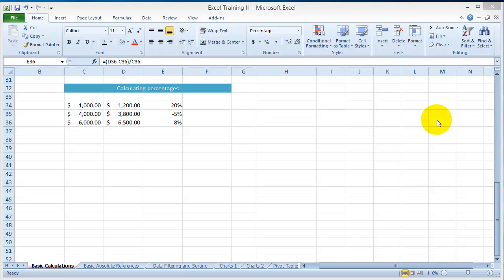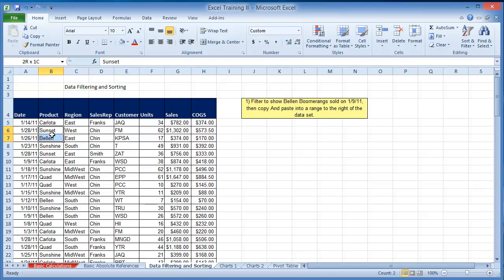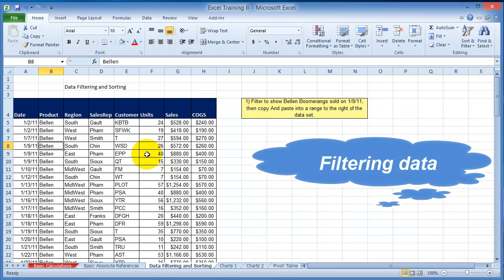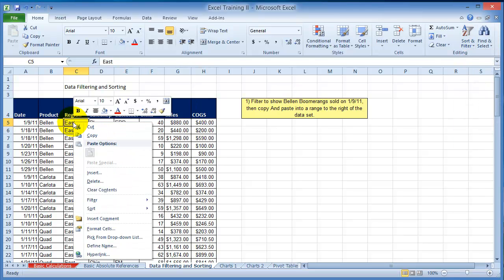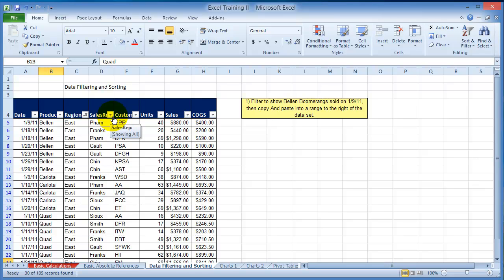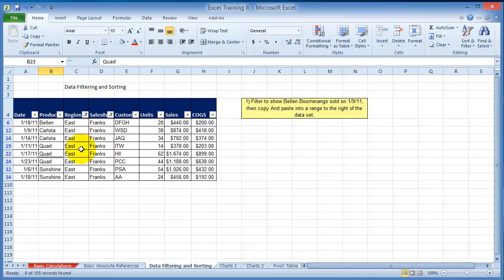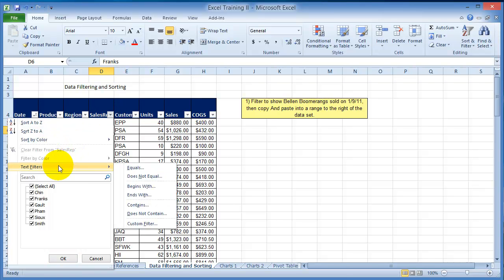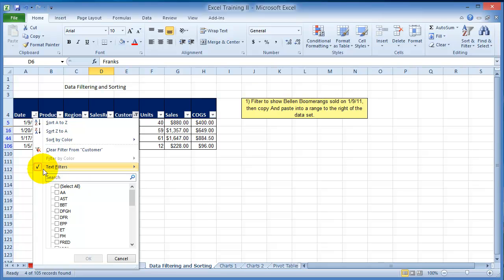How to sort and filter data in Excel 2010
How to sort data?
How to filter data?
How to apply more than one filter?
How to clear the filter?
How to create a custom text filter?